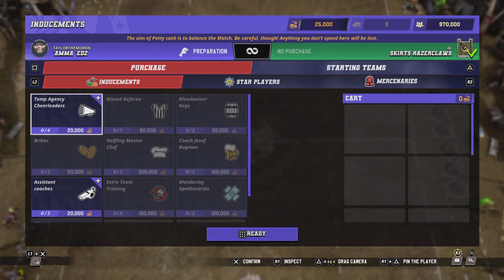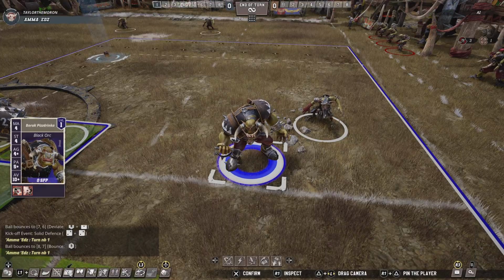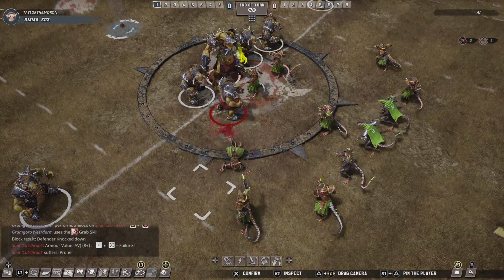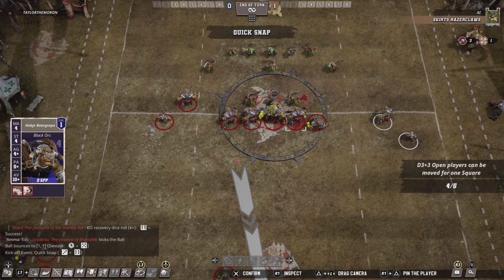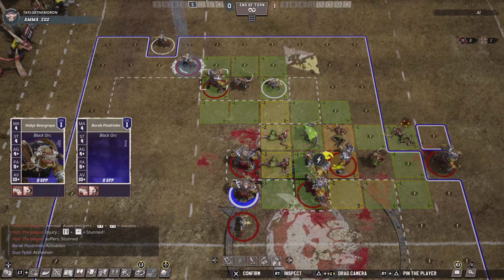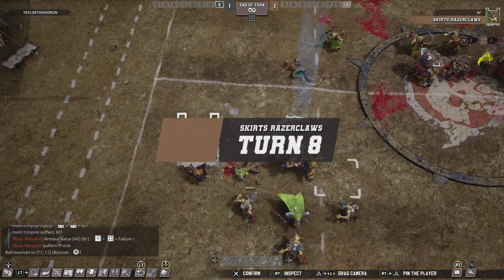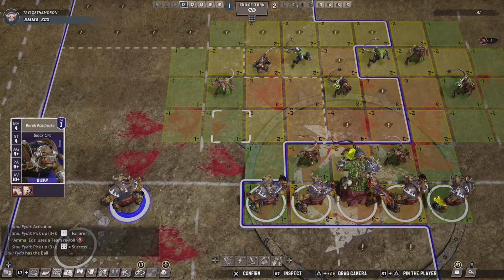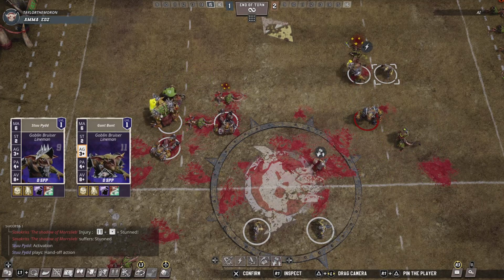Blood Bowl tutorial thing No.1